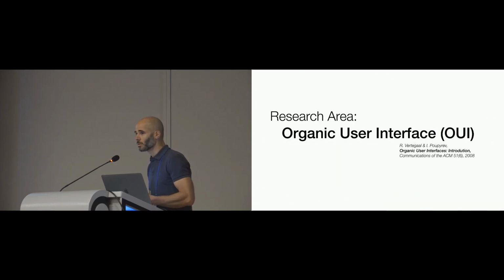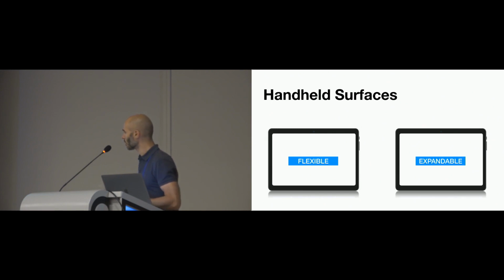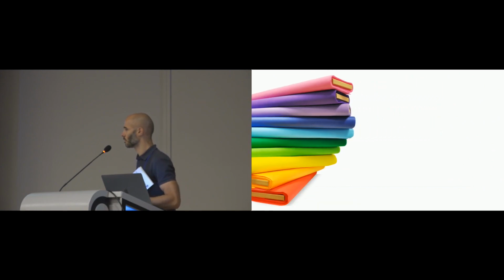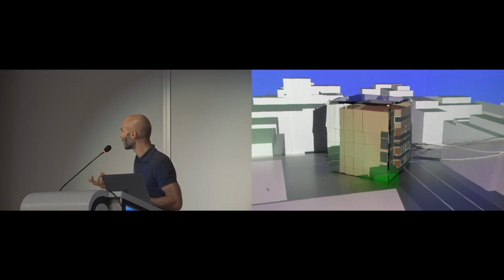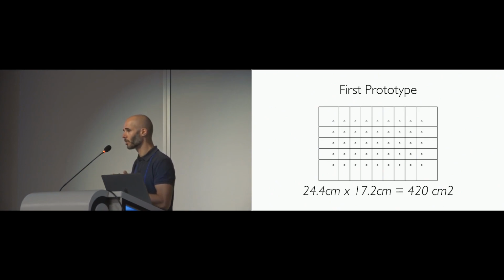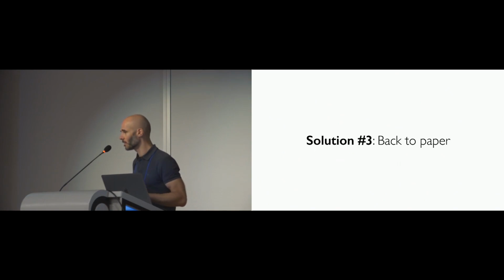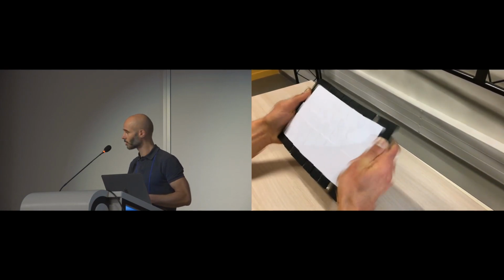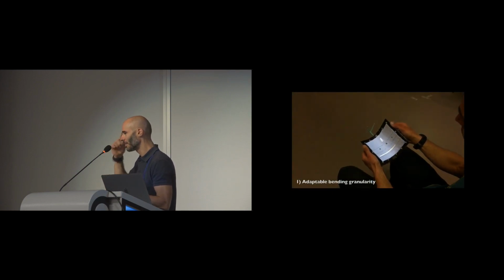BEXHI: A Mechanical Structure for Prototyping Bendable and EXpandable Handheld Interfaces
Michael Ortega, Alix Goguey

Session: Physical Spaces & Interactions

Abstract
In this paper, we present BEXHI, a new mechanical structure for prototyping expandable and bendable handheld devices. Many research projects have pushed bendable surfaces from prototypes to commercially viable devices. In the meantime, expandable devices have become a topic of interest letting one foresee that such devices are on the horizon. With BEXHI, we provide a structure to explore the combined capabilities of these devices. The structure consists of multiple interweaved units allowing non-porous expandable surfaces to bend. Through an instanciation, we illustrate and discuss that the BEXHI structure allows for the exploration of the combination of both bend and expansion interaction spaces.